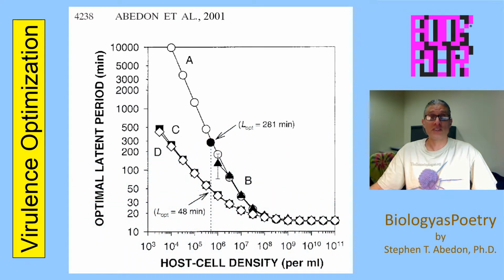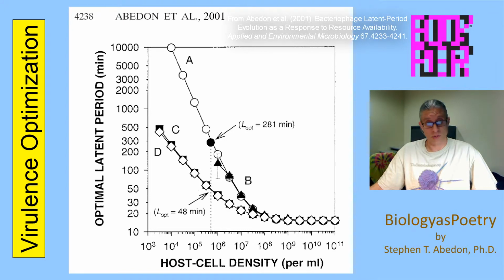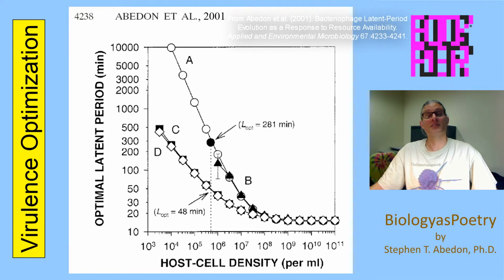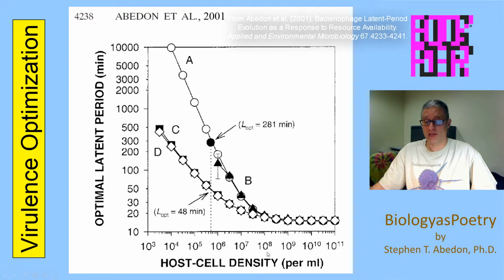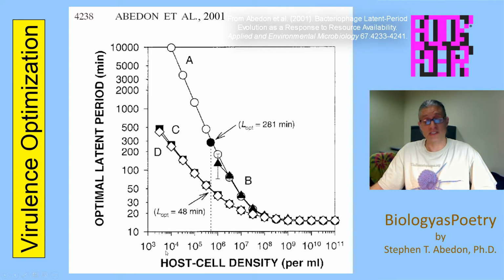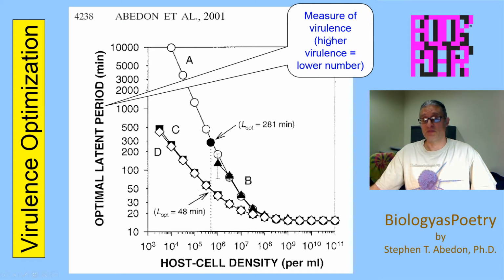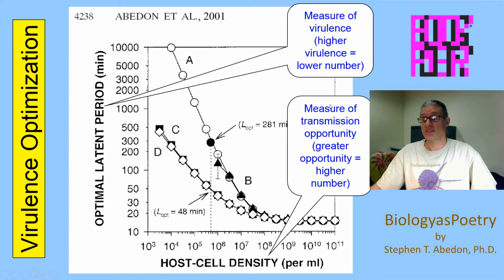Bacteriophage Virulence Optimization